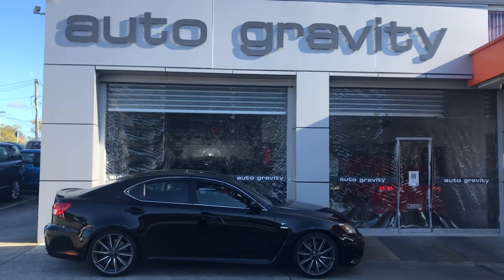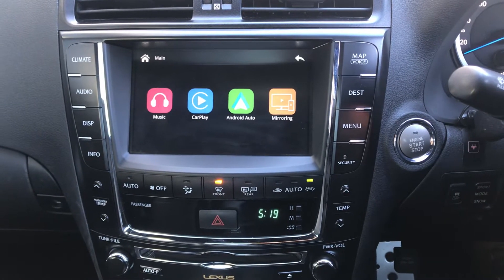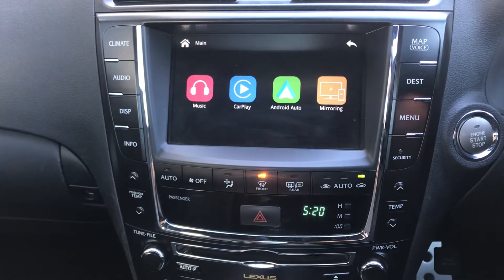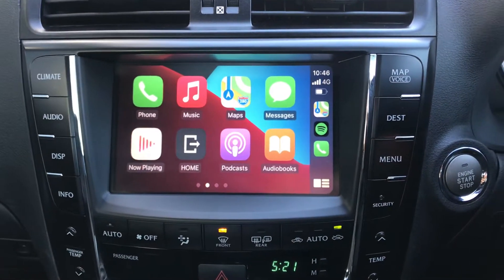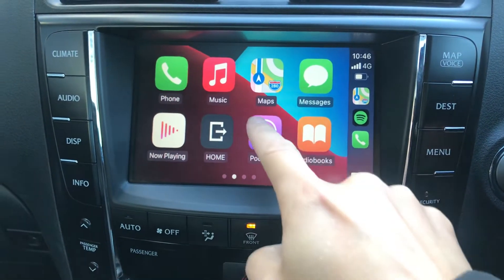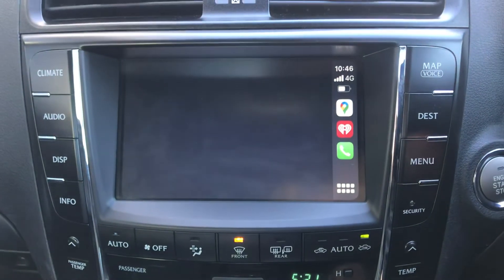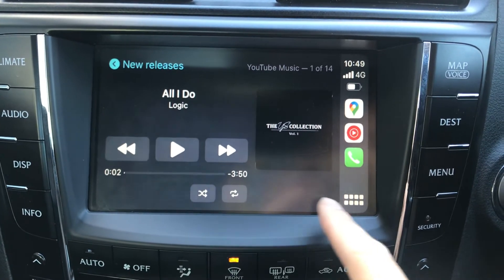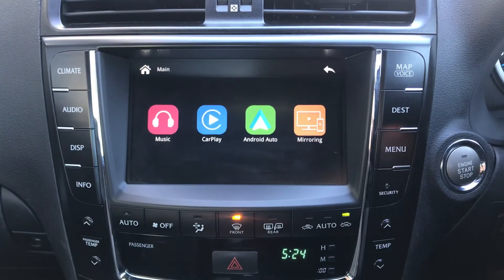Lexus ISF Apple Carplay and Android Auto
suitable for 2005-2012 Lexus IS and GS models